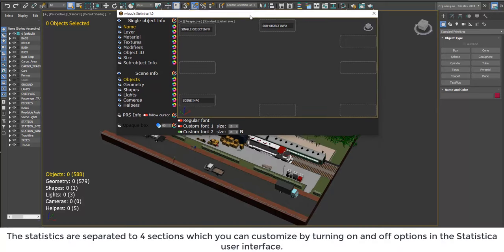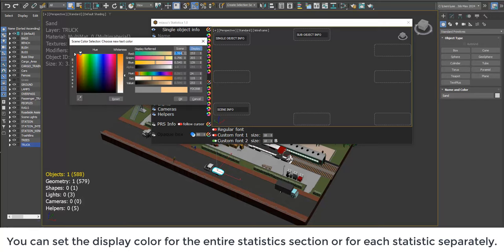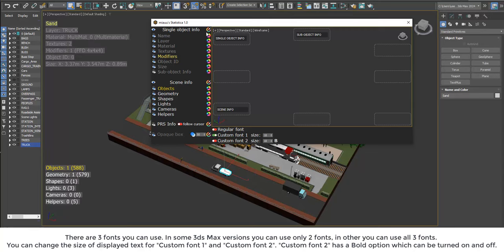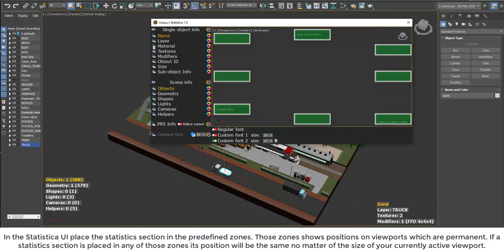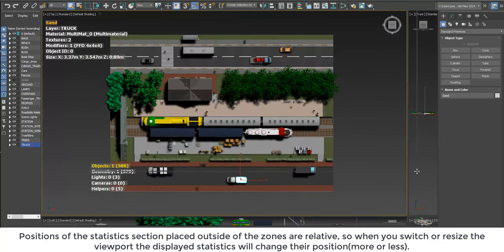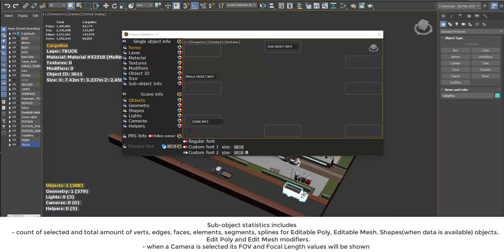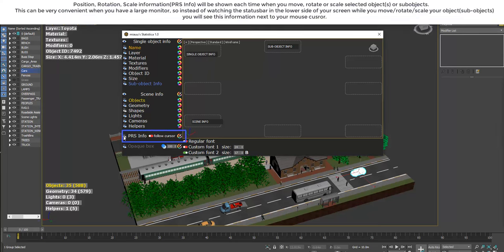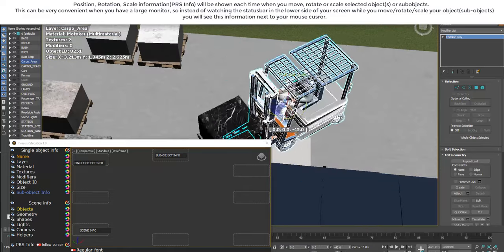miauu's Statistica 1.0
miauu's Statistica offers you a lot more statistics information related to your current selection and entire scene.

Selected object statistics:
     - Name of the currently selected object or the count of selected objects
     - Layer in which the selected object is located
     - Name and class of the material(if any) applied to the selected object
     - Count of textures applied to the selected object
     - Count of modifiers applied to the selected object. If only 1 modifier is applied its class will be shown
     - Object Id(G-buffer)
     - Size of the selected object

 Scene statistics includes selected and total amount of:
     - all objects
     - geometry objects
     - Shapes
     - Lights
     - Cameras
     - Helpers

 Sub-object statistics includes
     - count of selected and total amount of verts, edges, faces, elements, segments, splines for Editable Poly, Editable Mesh, Shapes(when data is available) objects, Edit Poly and Edit Mesh modifiers.
     - when a Camera is selected its FOV and Focal Length values will be shown

Position, Rotation, Scale statistics(PRS Info) will be shown each time when you move, rotate or scale selected object(s) or sub-objects.
    This can be very convenient when you have a large monitor, so instead of watching the status bar in the lower side of your screen while you move/rotate/scale your object(sub-objects) you will see this information next to your mouse cursor.

Two fonts with adjustable size can be used to display the statistics.